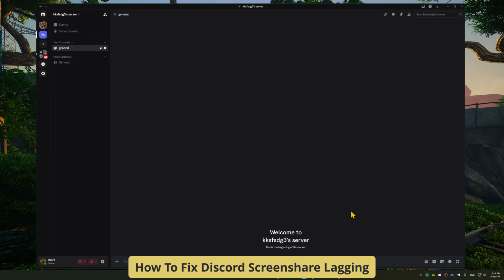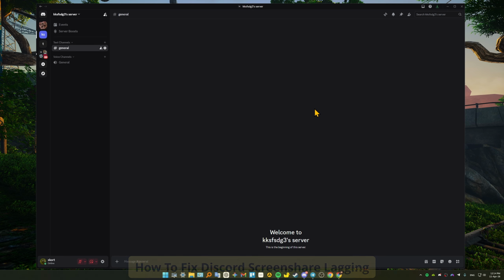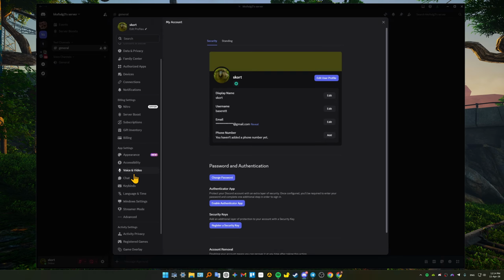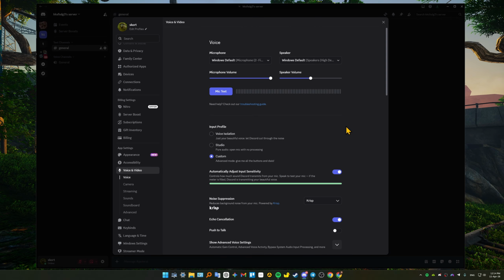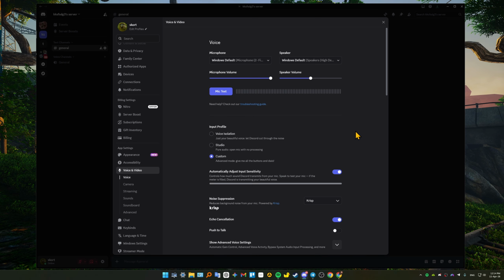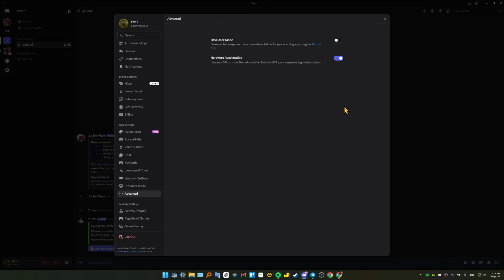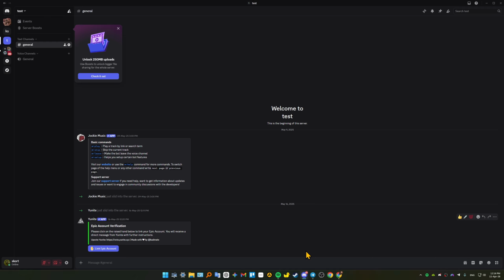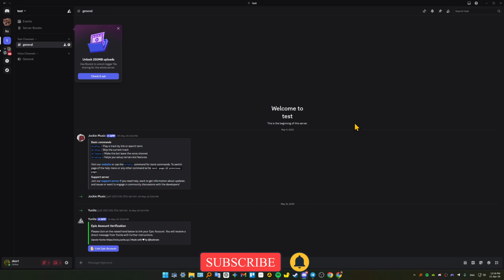How To Fix Discord Screenshare Lagging (Quick and Easy)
Hello guys and welcome back to the channel! This video guides you on how to fix laggy discord screen share. We'll show you how to resolve common streaming issues and apply a discord stream lag fix, ensuring your discord lag is a thing of the past. This comprehensive discord tutorial will help you get rid of discord laggy screen share and enjoy smoother streaming. 😉